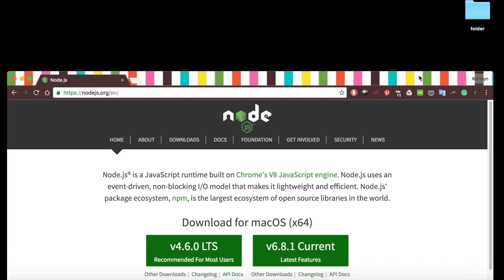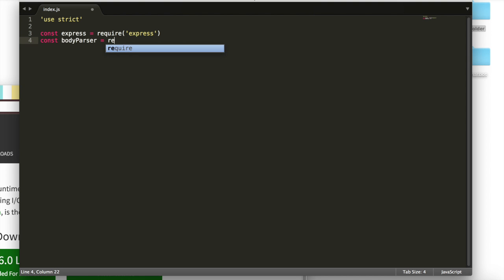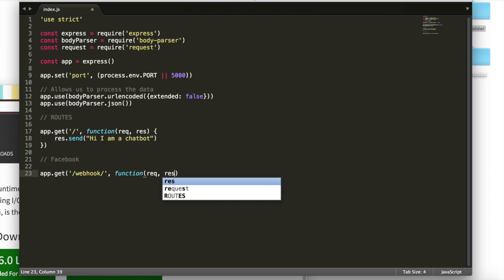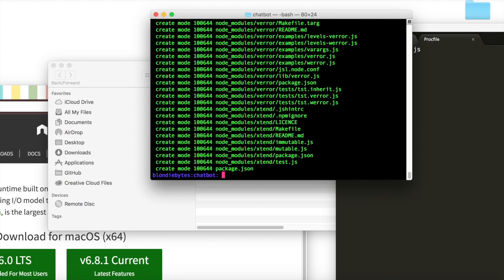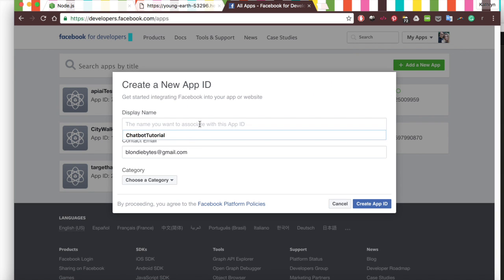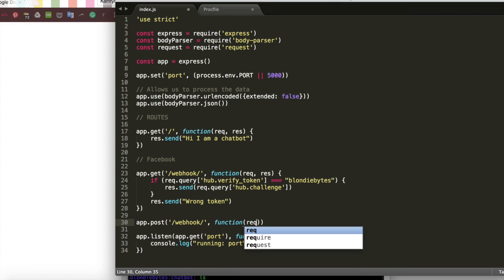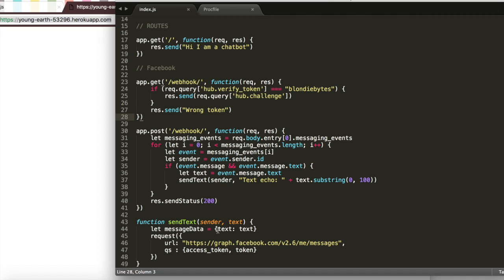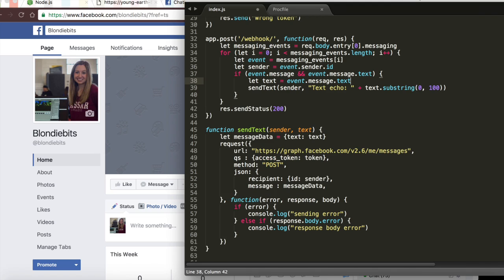Make a Facebook Chatbot from Scratch in 20 Minutes | BOTS | Quick Code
Make a native Facebook Chatbot in 20 minutes. We'll write some server-side code, host it on Heroku, and then connect it to Facebook.

** Credit to Jerry Wang for written blog content. YOU ROCK!!!